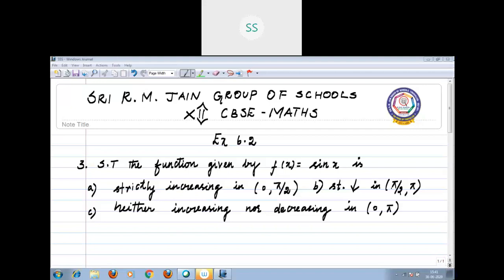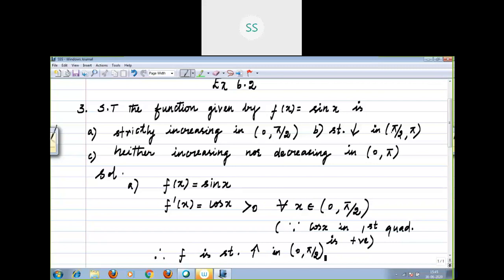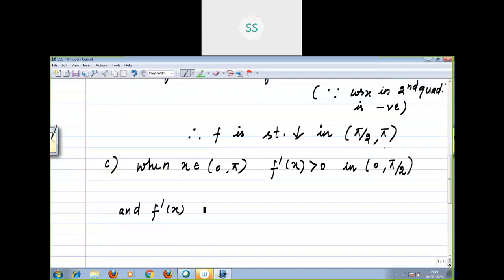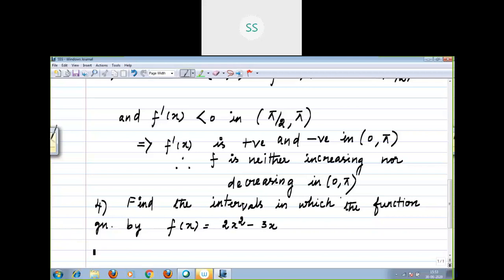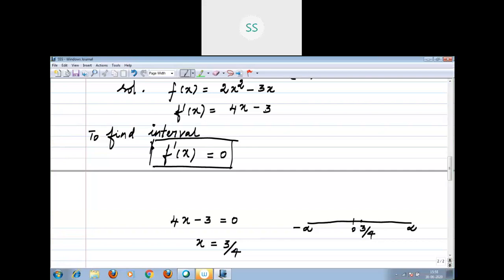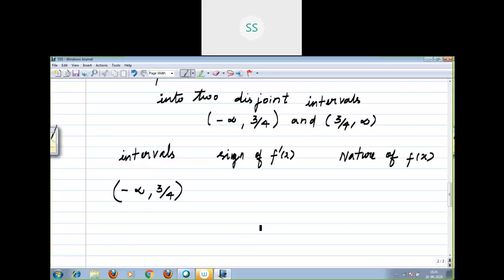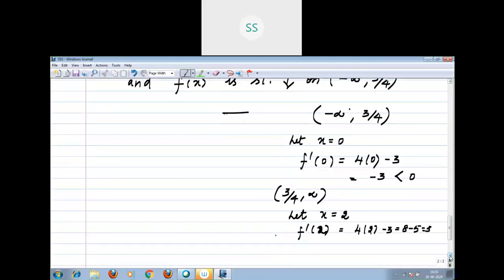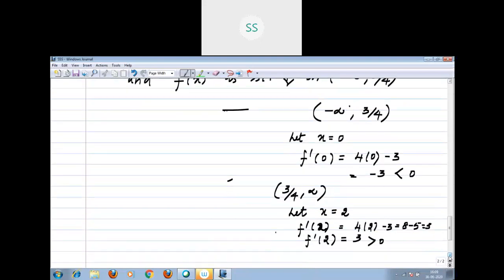CBSE XII MATHS chater 6 ex 6 2 qn no 3 MS SUMATHI